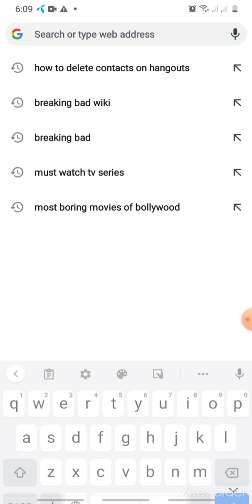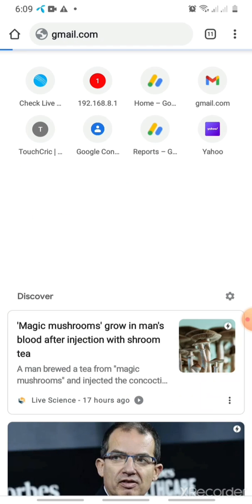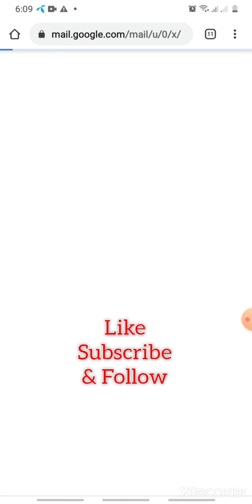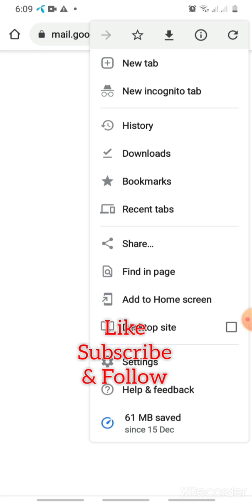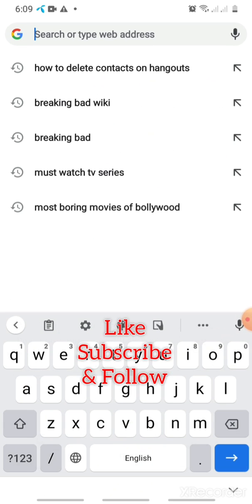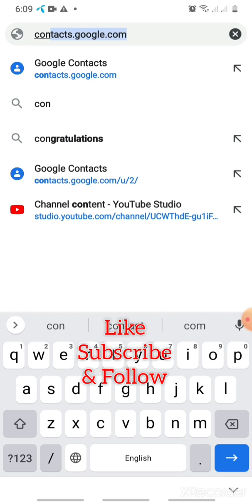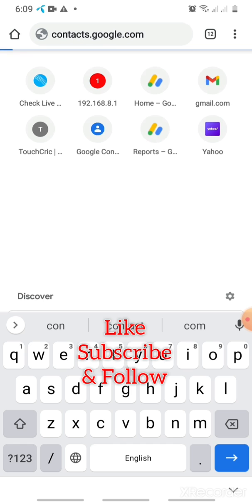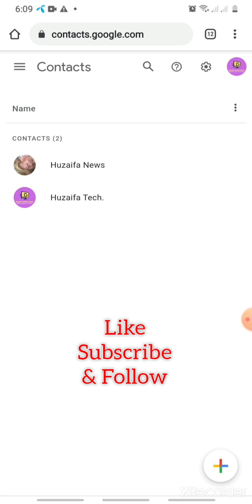How to delete hangouts contacts |Delete gmail contacts|How to delete Hangout contacts| Hangouts app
how do i delete hangout contacts
how to delete frequent contacts from hangout
how to delete hangout contact permanently
how to remove a hangout contact,
how to delete a hangout contact,
how do i delete a hangout contact,
how to delete contact from hangout,
how to delete contact on hangout,
delete hangout contact,
how to delete hangouts contacts,
how to remove someone from hangouts contacts,
how do i delete hangouts contacts,
how to permanently delete hangouts contacts,
how to delete a hangouts contact,
how to delete a contact off hangouts,
how to delete contact from hangouts,
how to delete contact in hangouts,
how do i delete a contact in hangouts,
how to delete hangout contacts,
how to delete contact on hangouts,
how to delete frequent contacts from hangouts,
how to delete hidden contacts hangouts,
how to delete hangout contacts from gmail,
how do you delete hangouts contacts
how do i delete contacts in hangouts,
how to delete contacts from google hangout,
how to delete hidden contacts from hangouts,
how to delete hangout contacts in gmail,
how to delete google hangout contacts,
how to delete hidden contacts in hangouts,
how to delete contacts in google hangouts,
how to delete frequent contacts in hangouts,
how to delete my hangouts contacts,
how to delete google hangouts contacts,
how to remove contacts on hangout,
how to delete hidden contacts on hangouts,
how to delete frequent contacts on hangouts,
how to delete hangout contacts permanently,
how to clear frequent contacts hangouts
how to remove hangouts contacts on android
how to delete contacts on hangouts app
how to delete contacts on hangouts
how do i delete contacts on hangouts
how to delete contacts from hangouts
how to remove hidden contacts in hangouts
how to delete contacts in hangouts
how do i permanently delete contacts from hangouts,
how to delete person from gmail chat list
how to delete someone off gmail chat list
how to delete someone from gmail contacts,
how to delete gmail contacts on iphone
how to delete gmail contacts on android
how to delete gmail contacts history
how to delete gmail contacts from phone
how to delete gmail contacts on ipad
how to delete gmail contacts from pc
how to delete gmail contacts on android phone
how to delete gmail contacts in mobile
how to delete gmail contacts from gmail
how to delete gmail contacts android phone
how to delete gmail account contacts
how to remove gmail contacts from android phone
how to delete contacts in gmail address book
how to remove gmail sync contacts from android phone
how to remove gmail duplicate contacts
how do i delete duplicate contacts in gmail
how to delete gmail email contacts
how do you delete gmail contacts
how to delete gmail contacts from android phone
how to delete gmail contacts from iphone
how to delete gmail sync contacts from android
how to delete gmail contacts permanently
how to delete gmail contacts in android
how to delete email contacts in gmail
how to remove gmail contacts from linkedin
how to remove gmail contacts from list
how to delete contacts linked to gmail
how to remove contacts on linkedin
how to delete gmail contacts from mobile
how to delete my gmail contacts
how to remove contacts from gmail mobile
how to delete gmail contacts on my phone
how to delete gmail contacts on your phone
how do you delete email contacts on ipad
how to delete gmail contacts on
how to delete gmail contacts at once
how to delete gmail contacts phone
how to delete contacts permanently from gmail account
how to delete phone contacts from gmail account
how to delete gmail saved contacts
how to delete gmail sync contacts
how to remove gmail sync contacts from android
how to remove gmail sync contacts from whatsapp
how to remove gmail sync contacts from iphone
how to remove gmail synced contacts
how to delete the contacts from gmail
how to delete unwanted contacts gmail
how to remove unwanted contacts from gmail
how do i delete unwanted contats from hangouts
how to delete contacts from your gmail account
how to delete contacts from your gmail
how to remove gmail contacts from iphone ios 13
how to delete recent email addresses from iphone ios 13
how do i remove gmail contacts from my iphone
nexus 6 delete gmail contacts